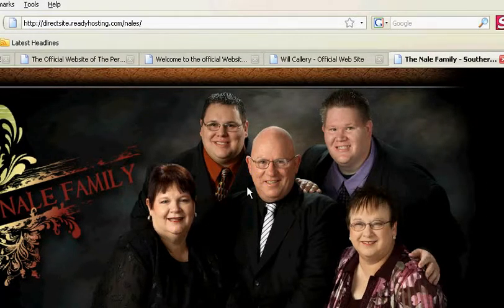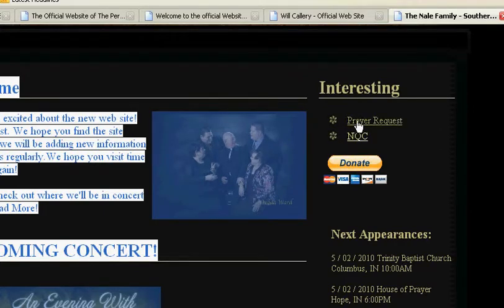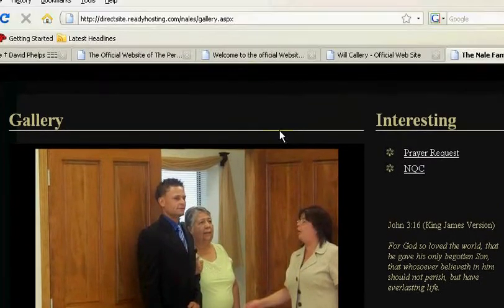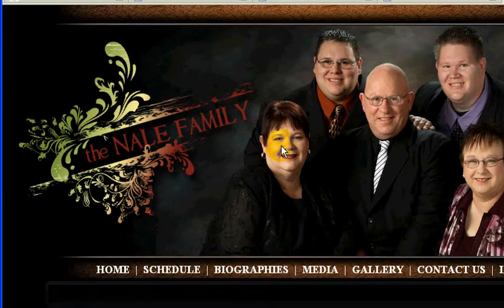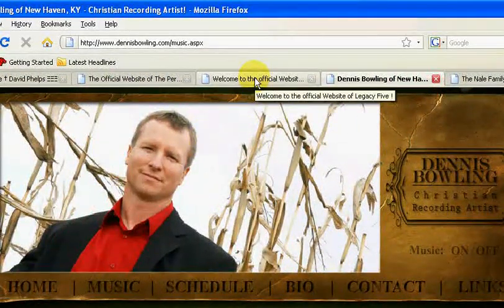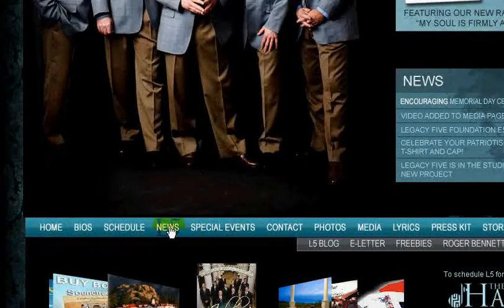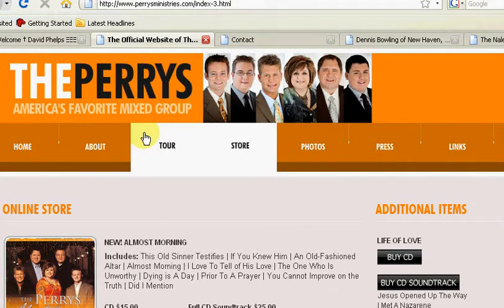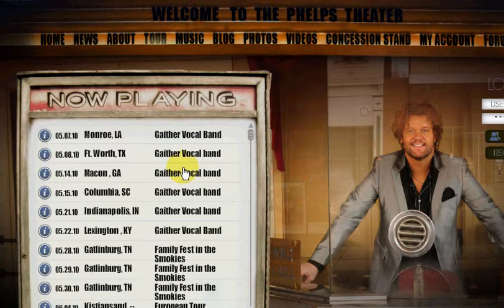LookinUPWeb.mpg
Overview of White Horse Media's Basic Design packages, available add-ons, and cost to build analysis of 3 web sites you liked.